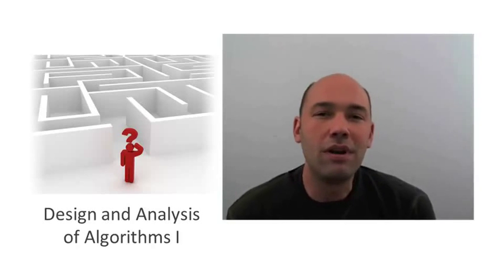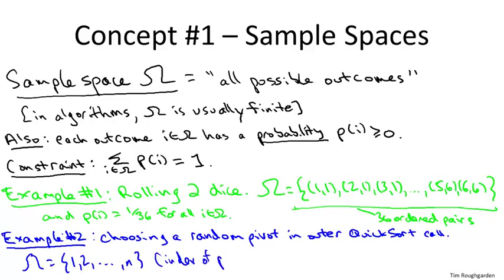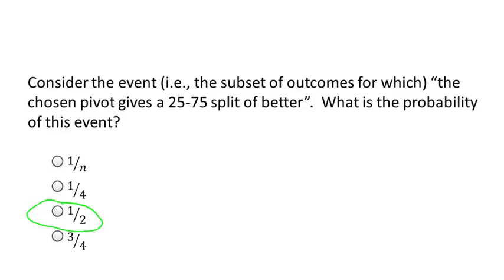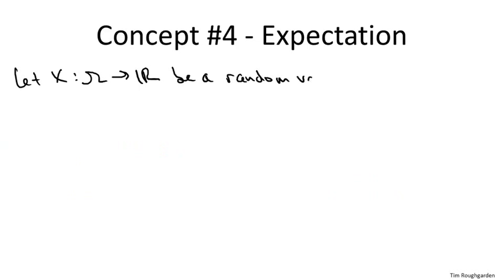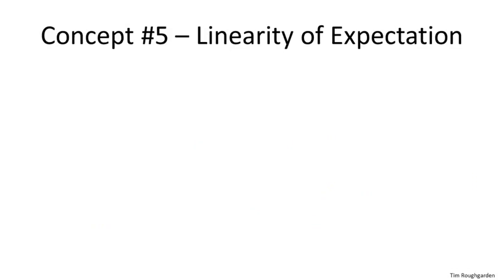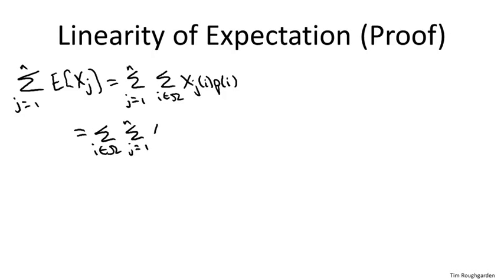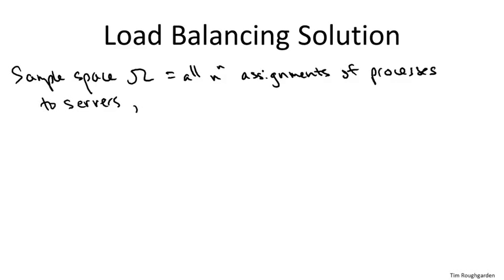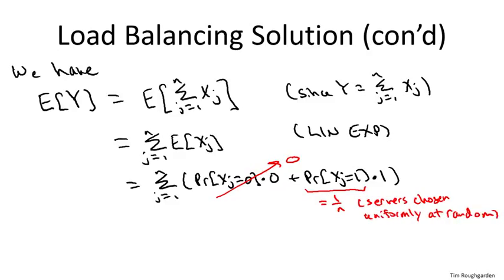7 1 Part I Review Optional 25 min